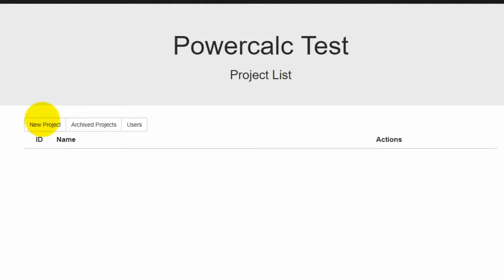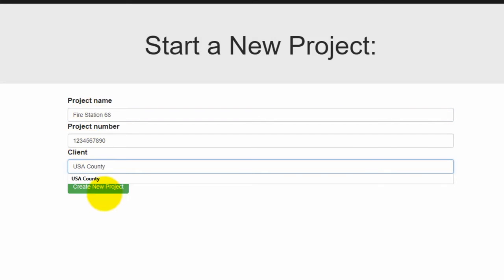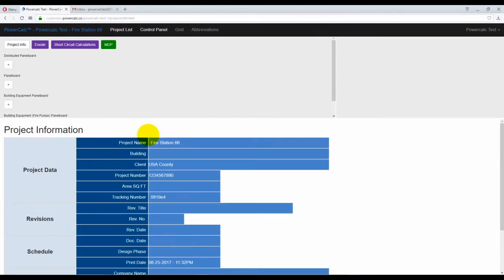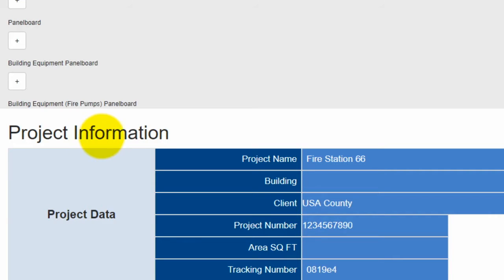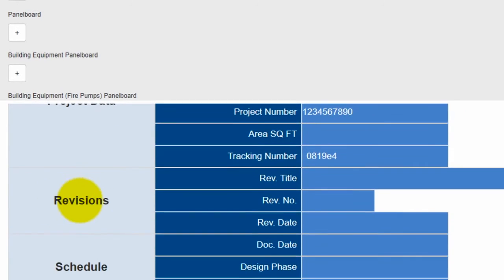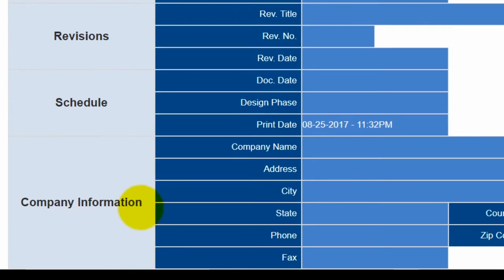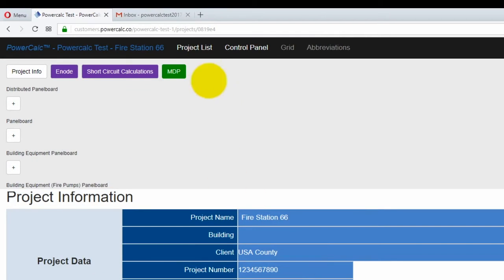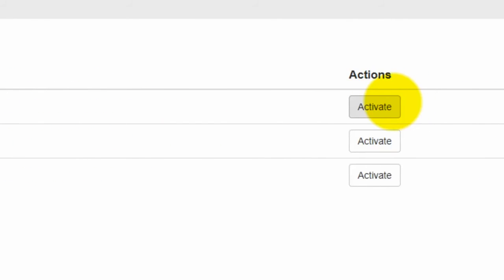03.Set Up a New Project (User Manual)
Step-by-step walk through on setting up a new project to propagate basic information such as client name and project across the sheets. Also, introduction to the Wizards which make the software even easier to use and more difficult for the user to make a mistake.